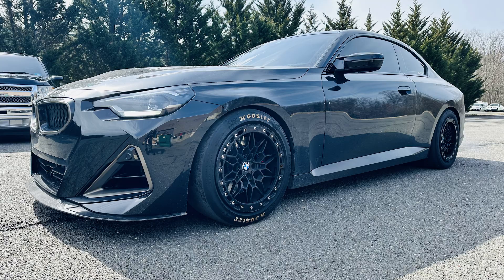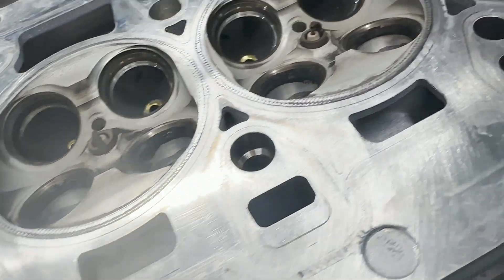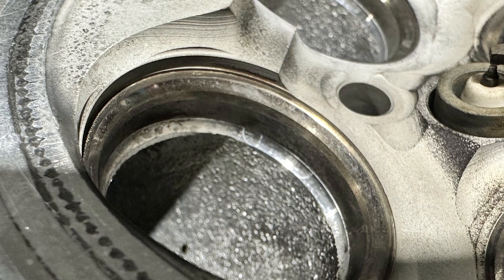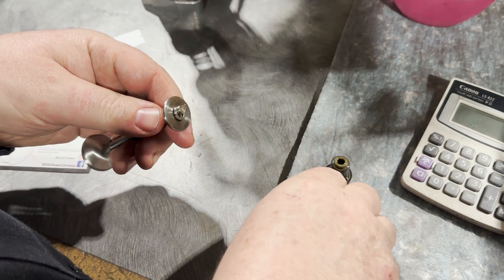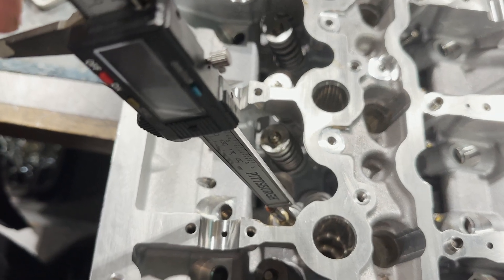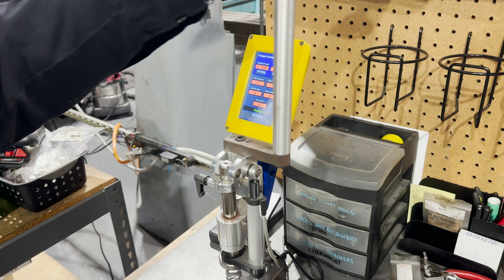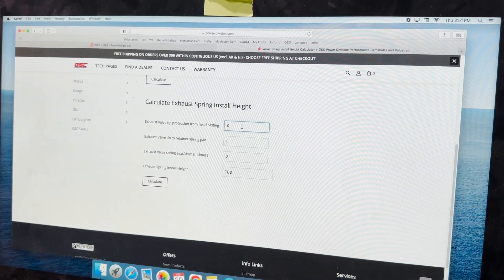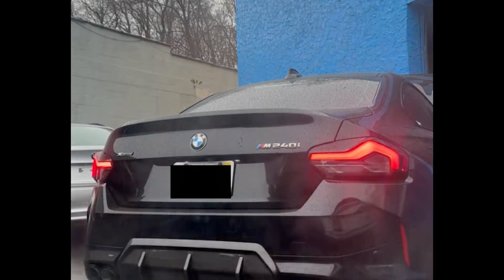1000+whp stock B58 head teardown and build up!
Dave shows the teardown on Dre, 1StockF30 cylinder head after some record breaking performances in stock form! The deadline was tight, because TX2k is around the corner! Then we install GSC Power Division valvetrain!
Be sure to watch till the end and see a wicked pull on the highway after install!